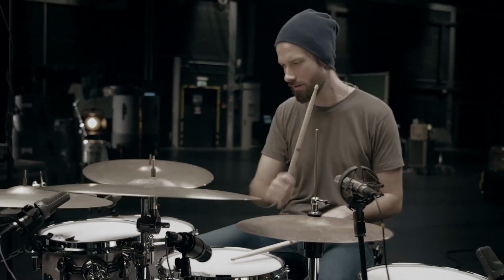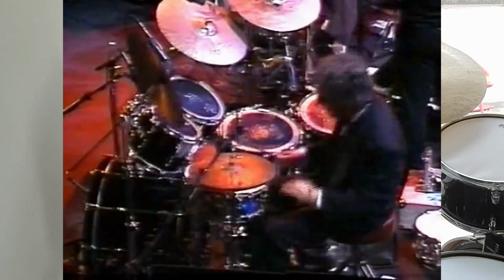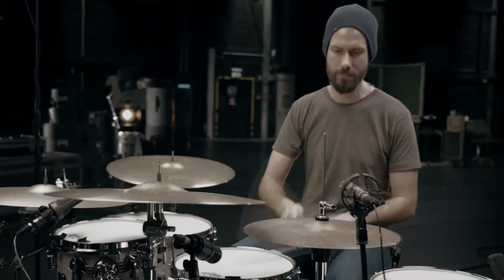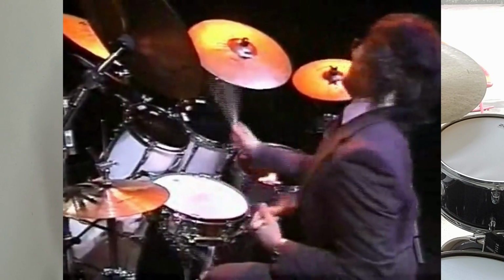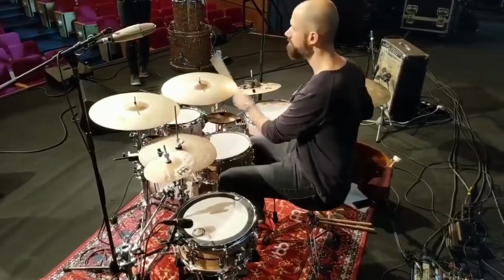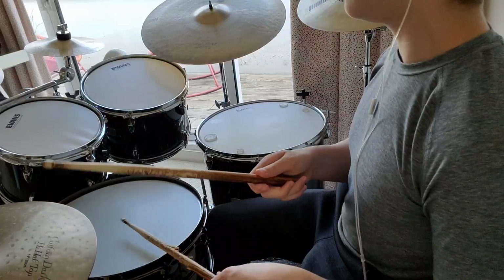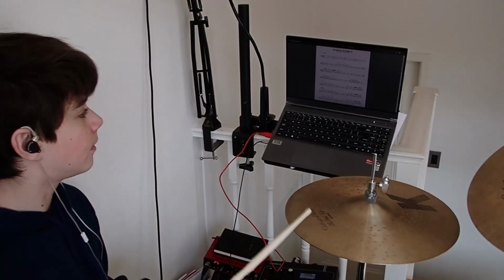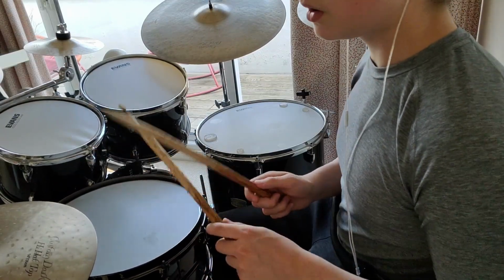How to Make Your IDEAL Drum Practice Routine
A method for creating an ideal practice routine that is personalized to your goals for intermediate and advanced drummers.